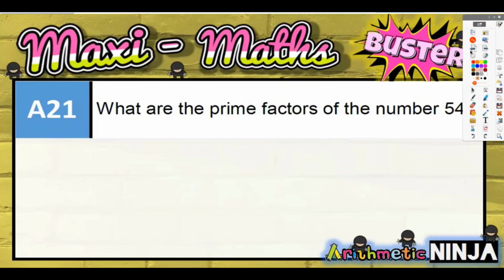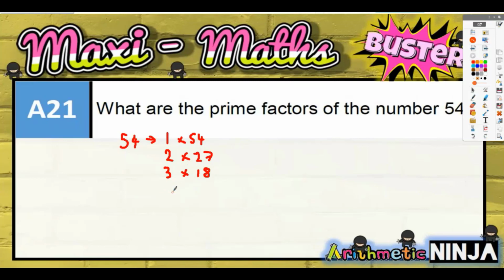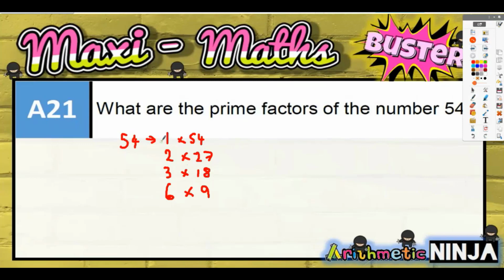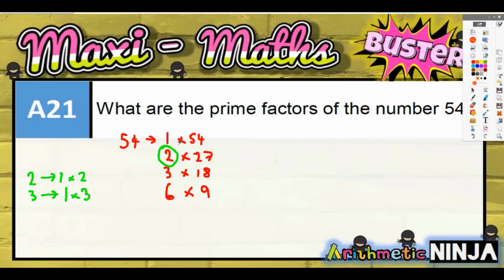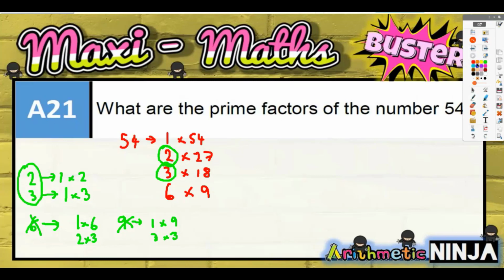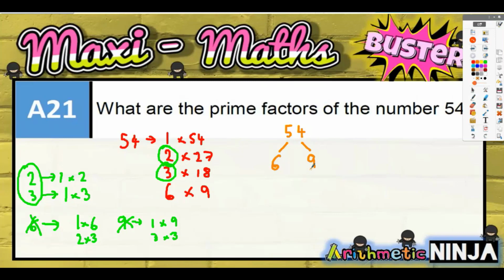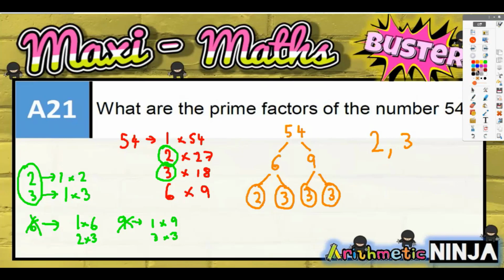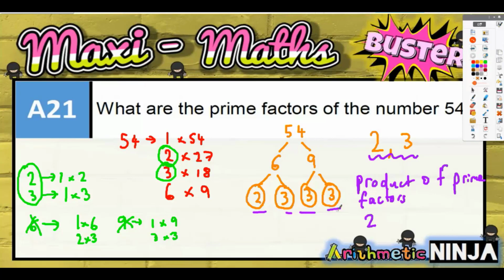Y5 Week 15 A21